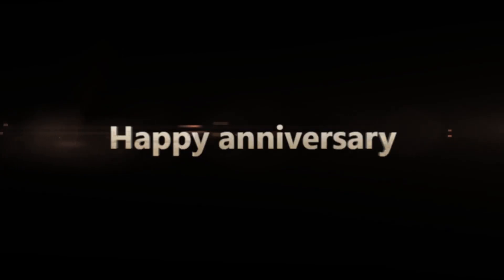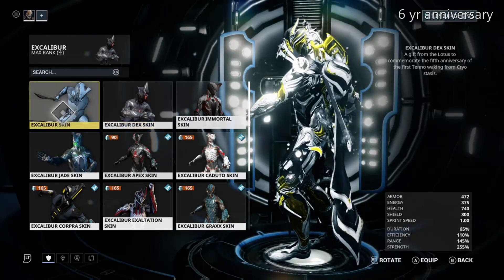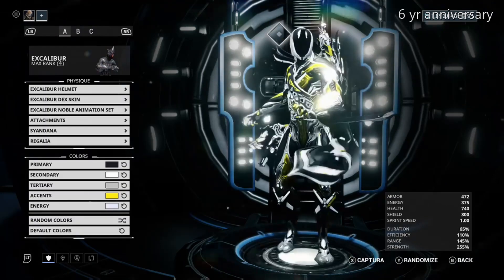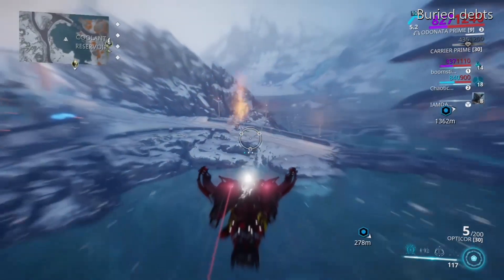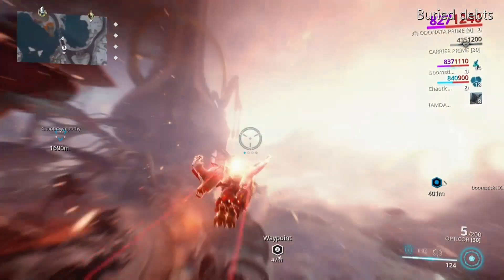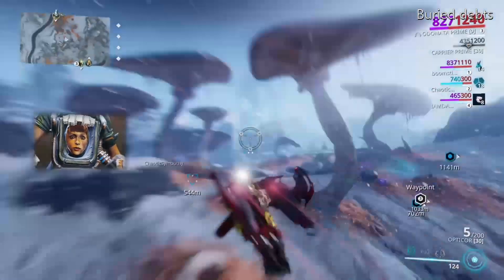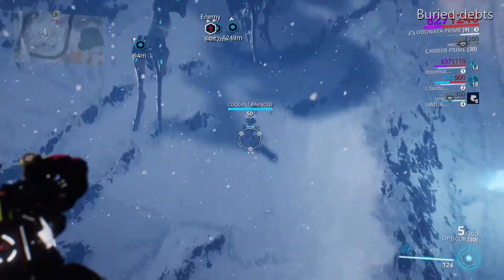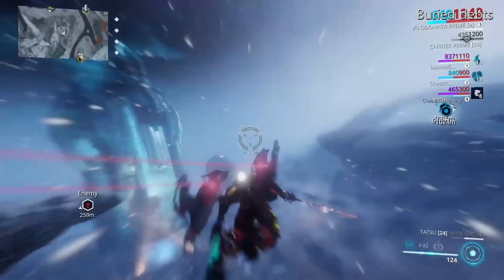Warframe 6yr anniversary plus buried debts how to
6 yr anniversary and buried depts overview. Showing the items and how to do buried debts. Enjoy!